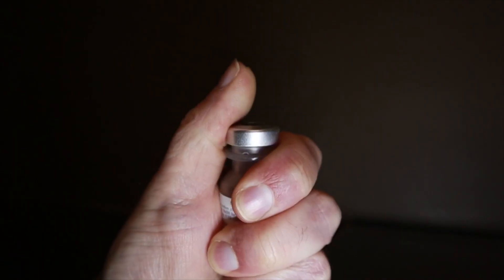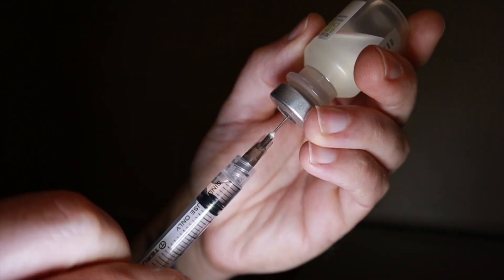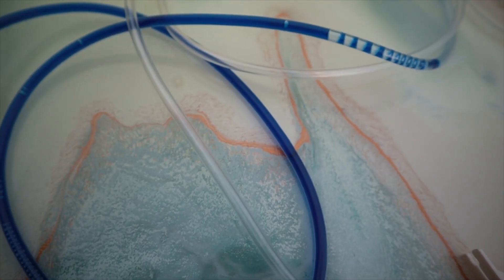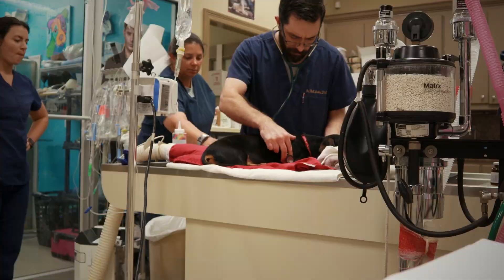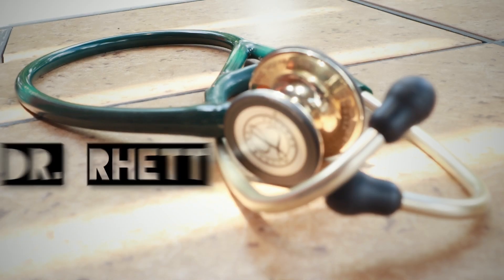Polycystic Kidney Disease